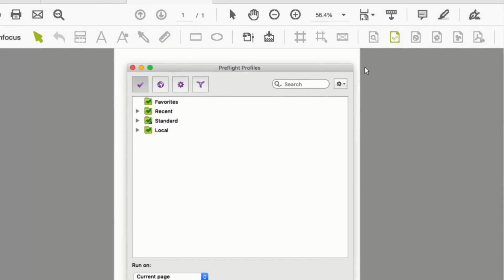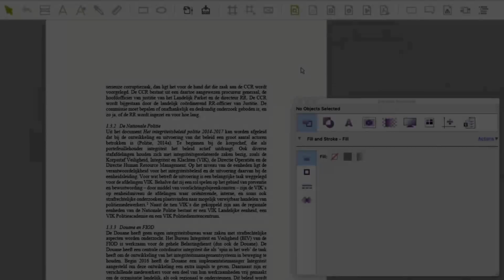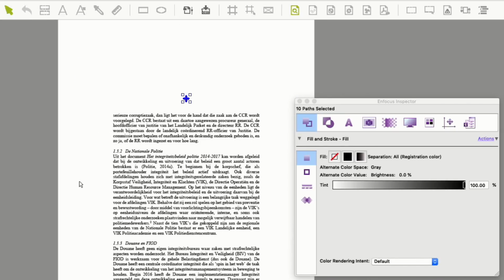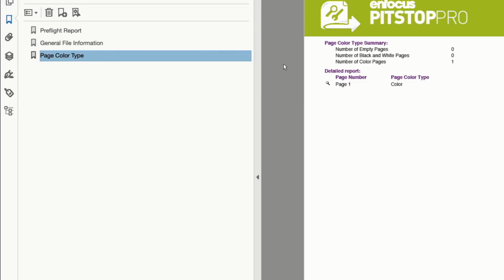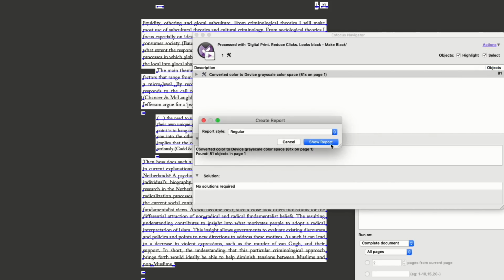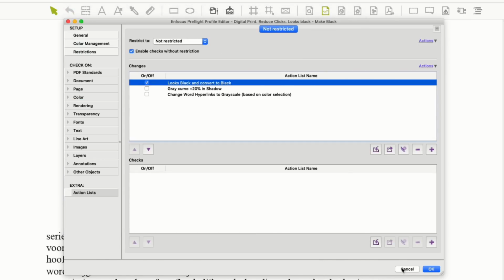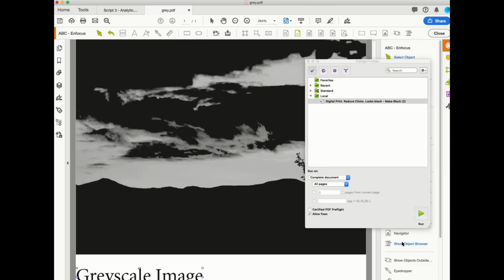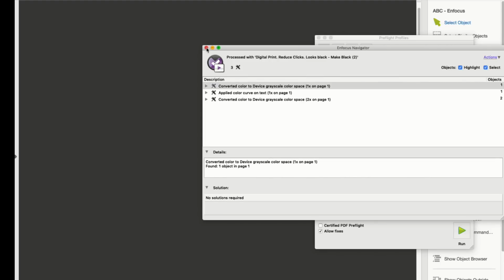PitStop 2019: Preflighting for digital print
Avoid having to pay for 4 clicks for pages that look black by converting them to black.